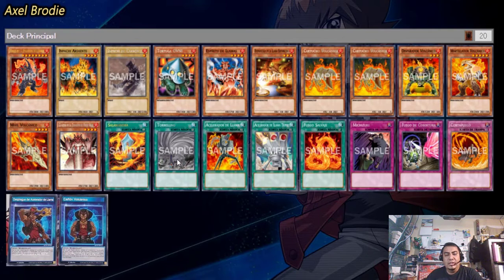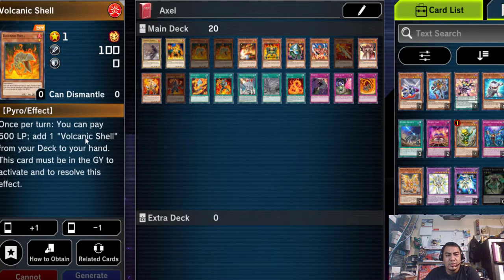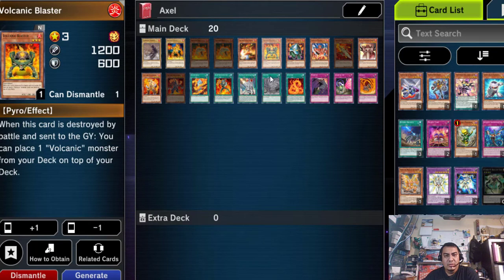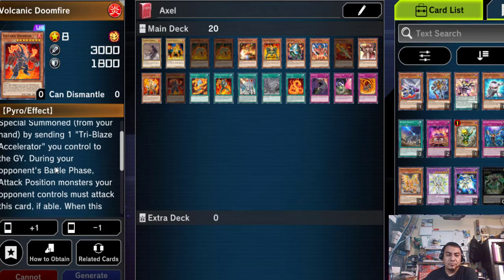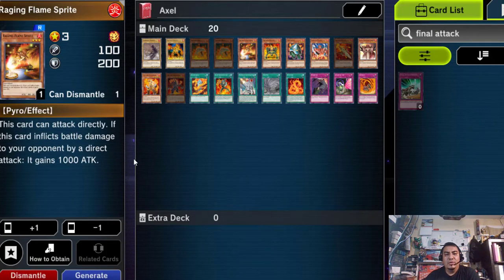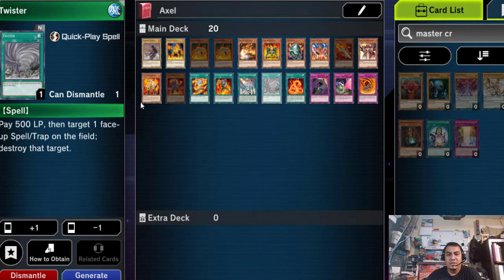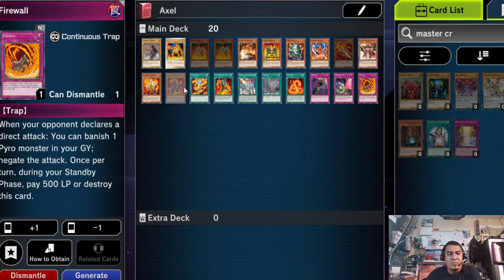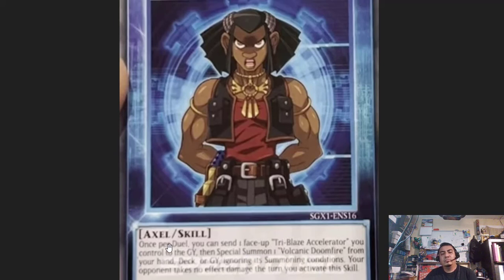Axel's Deck!!! Early Analysis!!! Speed Duel!!! Yu-Gi-Oh!!!